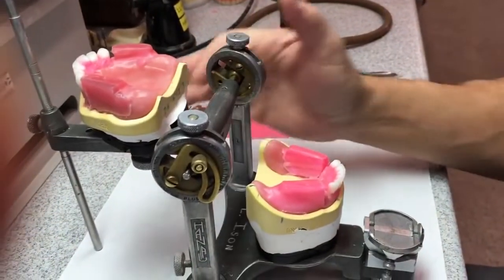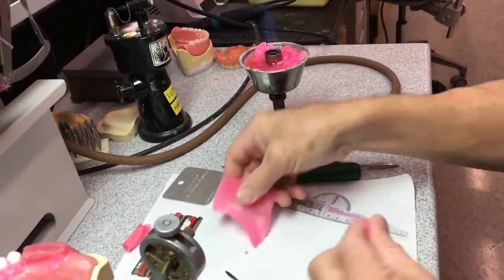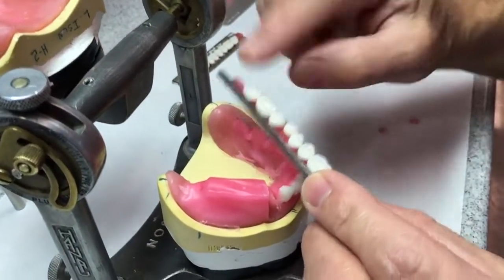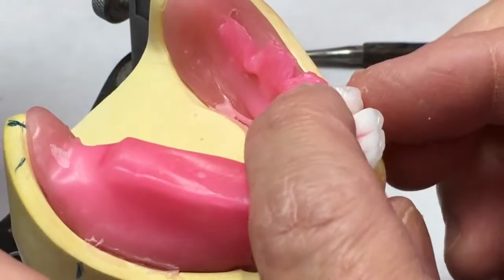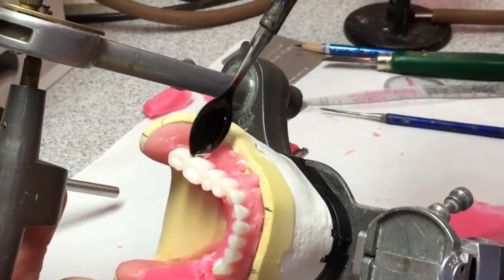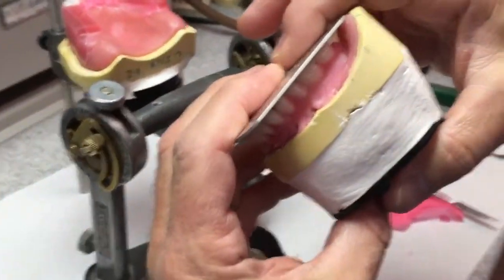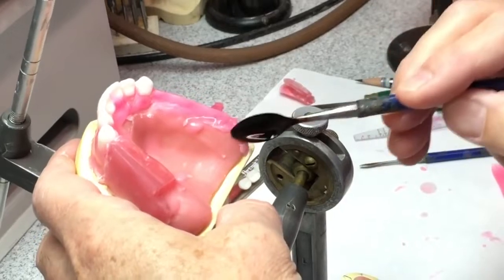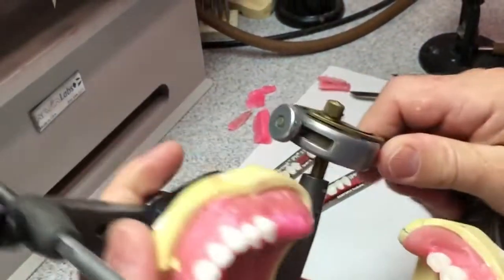Lên răng theo khớp cắn mặt lưỡi